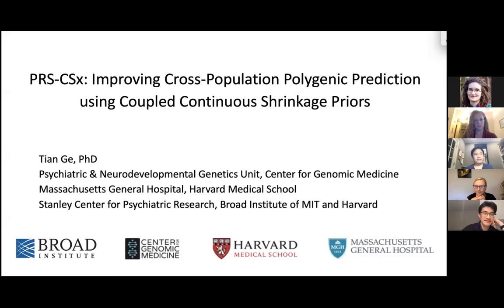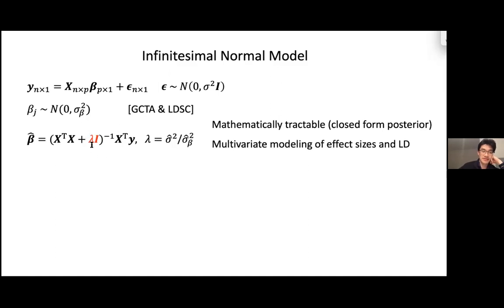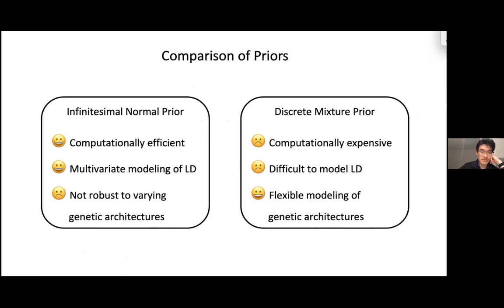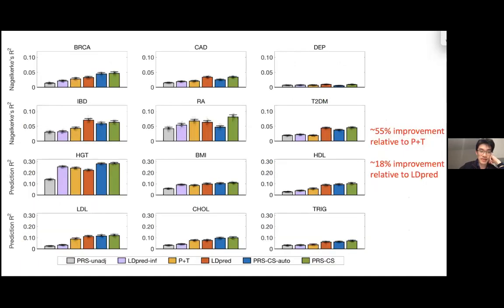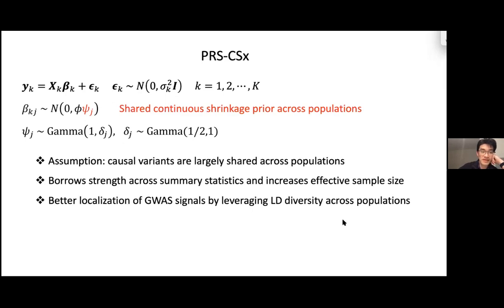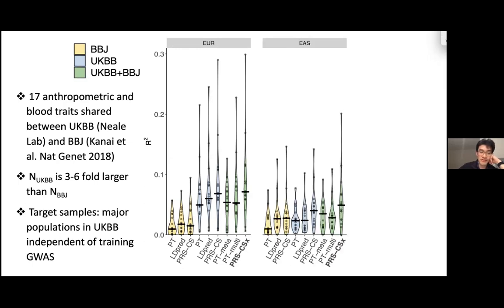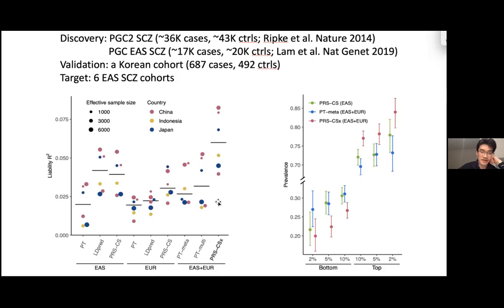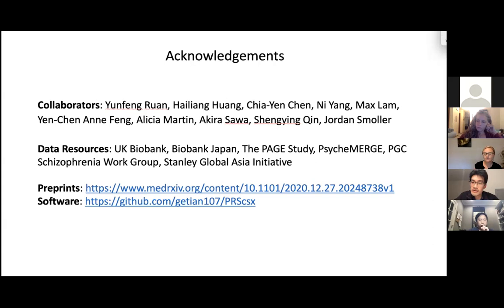Improving Polygenic Prediction in Ancestrally Diverse Populations with Tian Ge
Improving Cross-Population Polygenic Prediction using Coupled Continuous Shrinkage Priors